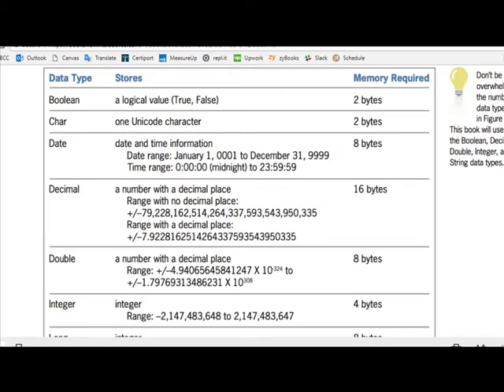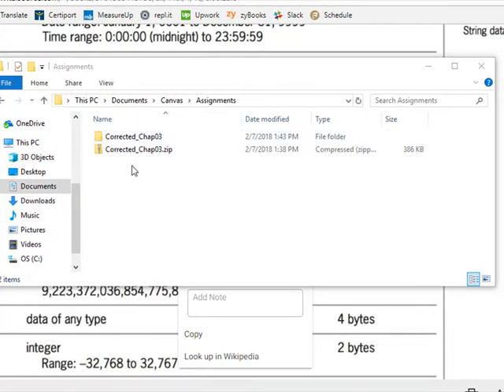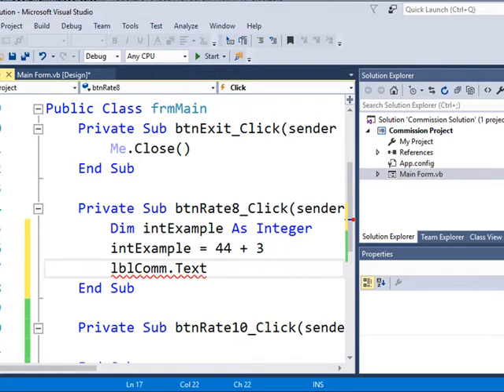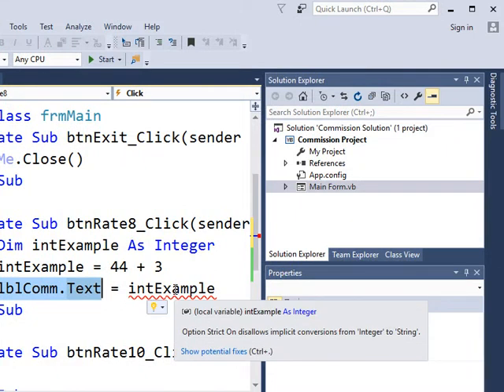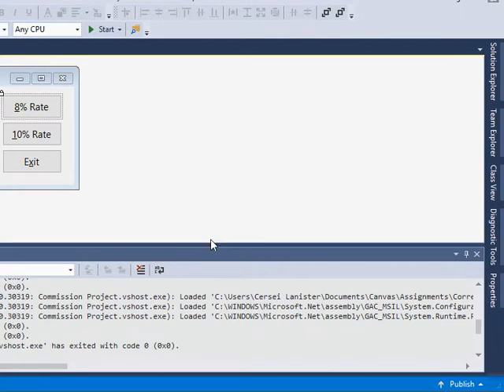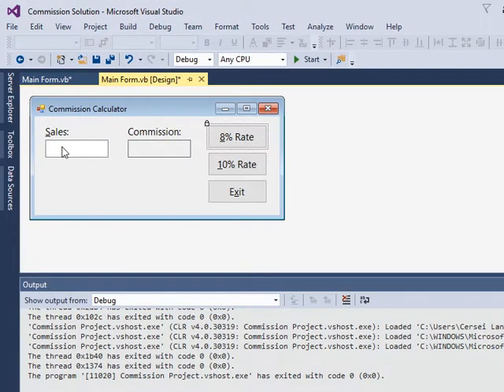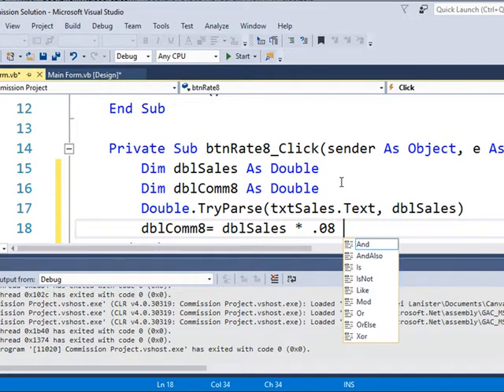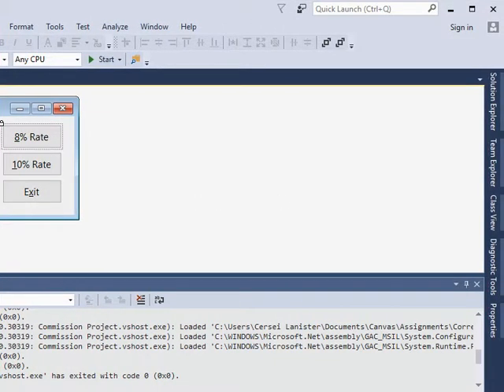VB Data Types